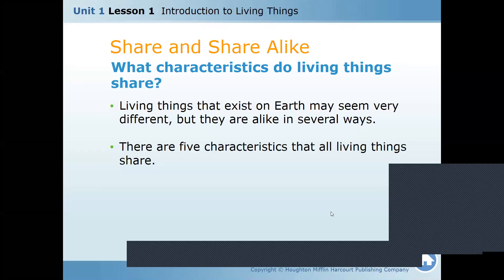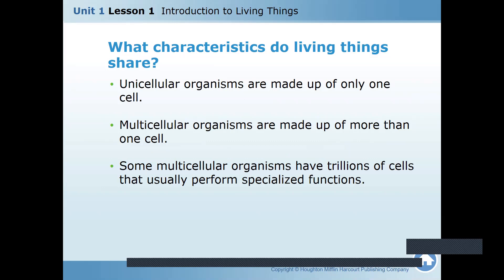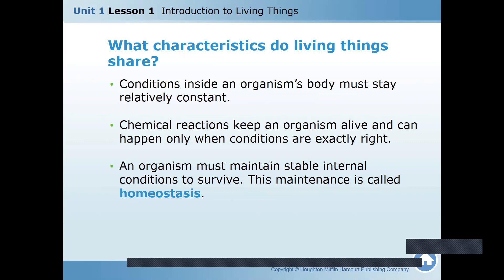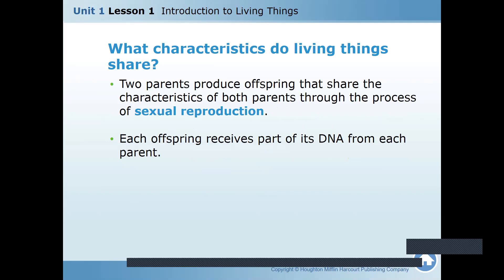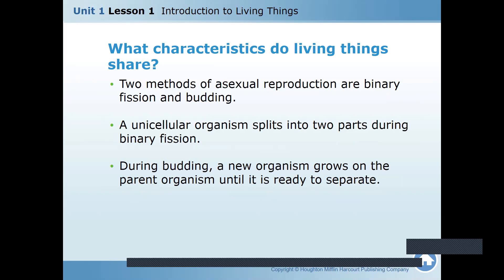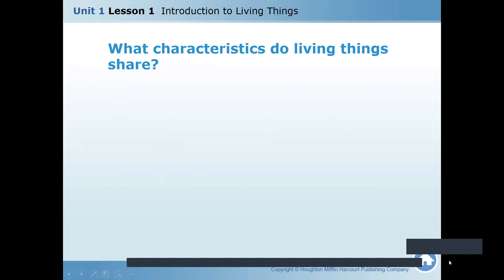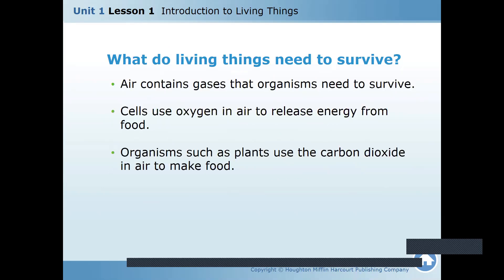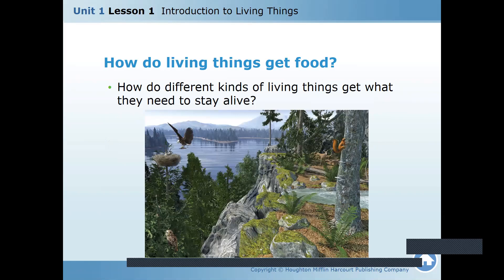Introduction to living things